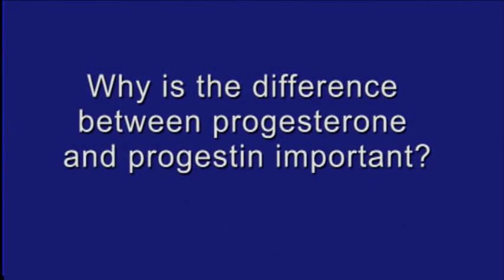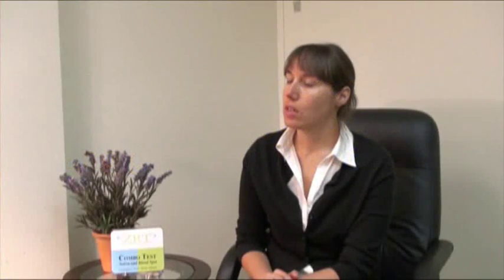Progesterone vs. Progestin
Dr. Elise Schroeder talks about the difference between progesterone and progestins, terms which are often used interchangeably by mistake.